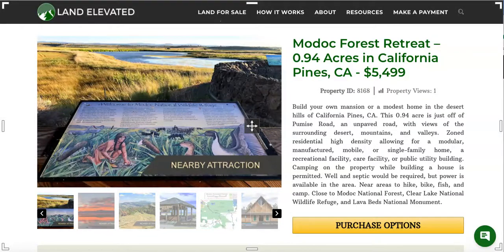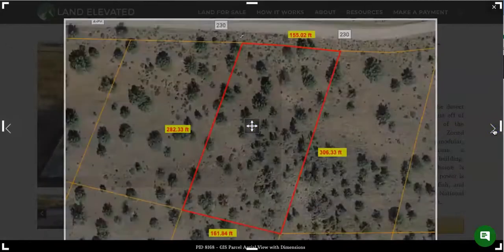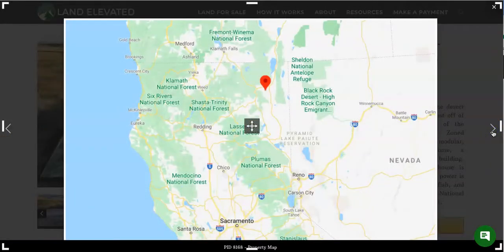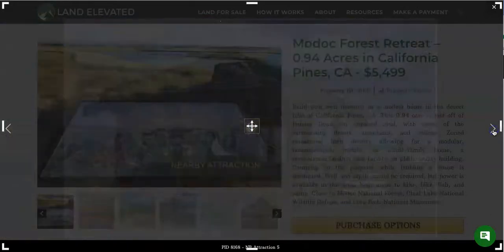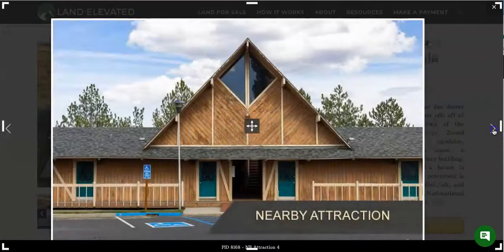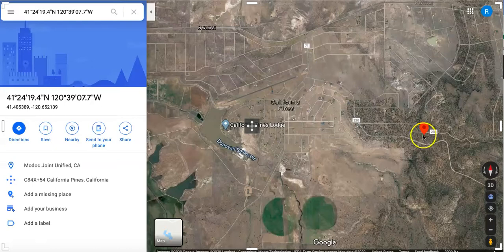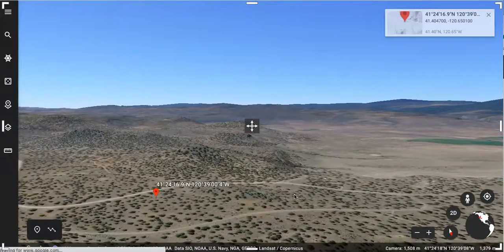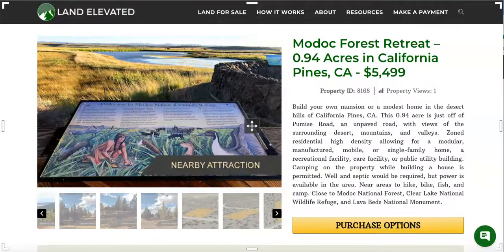0.94 Acres in California Pines, California – Property ID 8168 - (RECENTLY SOLD!)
California | 0.94 Acres | Seller Financing Available

Build your own mansion or a modest home in the desert hills of California Pines, CA. This 0.94 acre is just off of Pumise Road, an unpaved road, with views of the surrounding desert, mountains, and valleys. Zoned residential high density allowing for a modular, manufactured, mobile, or single-family home, a recreational facility, care facility, or public utility building. Camping on the property while building a house is permitted. Well and septic would be required, but power is available in the area. Near areas to hike, bike, fish, and camp. Close to Modoc National Forest, Clear Lake National Wildlife Refuge, and Lava Beds National Monument.

City: California Pines

State: California

County: Modoc

GPS Coordinates: 41.4047, -120.6501

Acreage: 0.94

Shape: Parallelogram

Slope: Gently-sloped

Elevation: 4,541 ft above sea level

Terrain: Desert

Access: Unpaved

Legal access: Yes

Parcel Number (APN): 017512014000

Annual Property Taxes: 300.24

HOA: No

HOA Dues: 0.00 (Monthly)

Subdivision: Pit River Recreational Estates

Land for Sale in California with Owner Financing